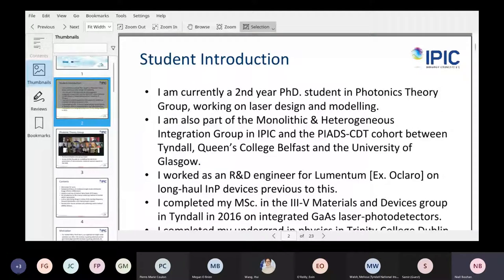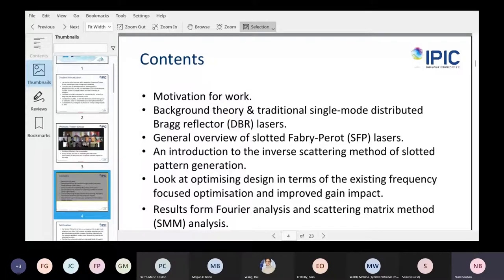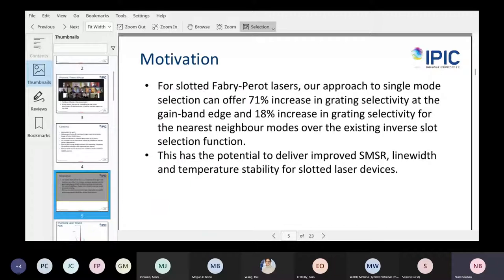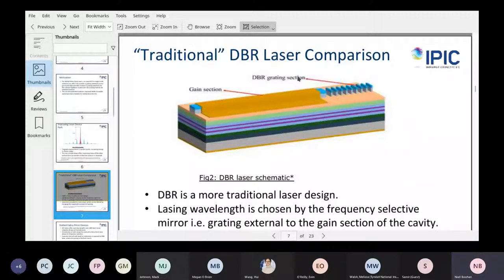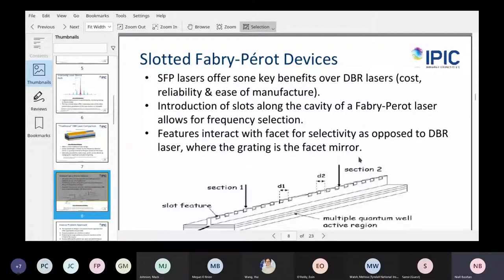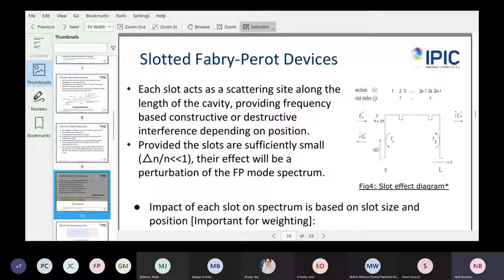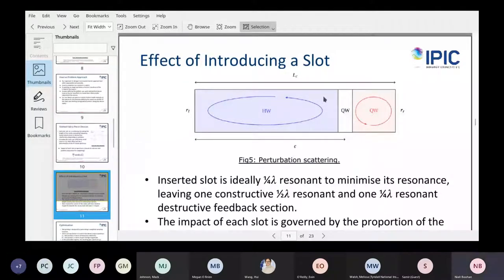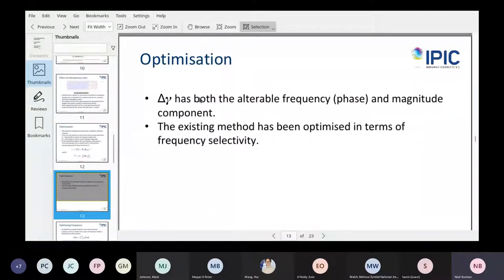An Improved Slot Distribution Function for Slotted Fabry Pérot Lasers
Niall Boohan, a Ph.D. candidate in Photonics Theory Group, working on laser design and modeling, gave a presentation on our theme open talk series.
Low-cost laser devices are crucial to the development of the optoelectronics industry. Slotted Fabry-Pérot is a type of laser device with these qualities. An Initial proposal for design involved creating an ideal modal threshold function (sinc) and performing an inverse Fourier transform to develop a pattern in cavity space. This resulted in a less than ideal slot pattern as the effectiveness of a slot scales with cavity position. We propose a more effective slot pattern can be developed by choosing a mode selection function that provides a more even slot distribution along the cavity. From our analysis we have shown an improvement across all steady-state parameters i.e. 18% increase in nearest neighbor selectivity and 71% increase at the gain-band edge over the existing sinc selection function.